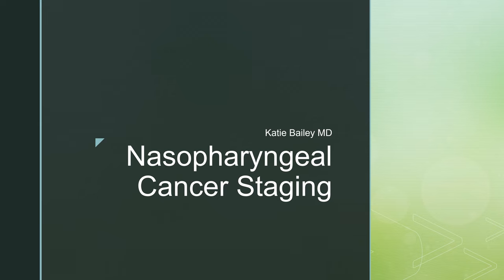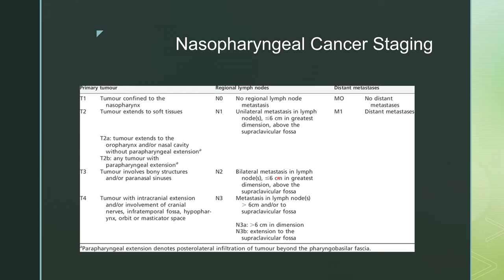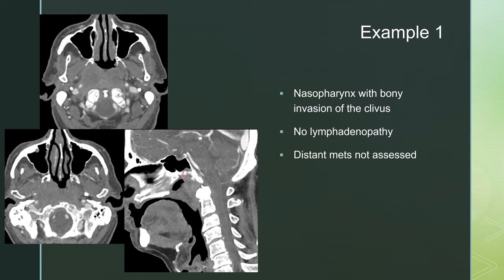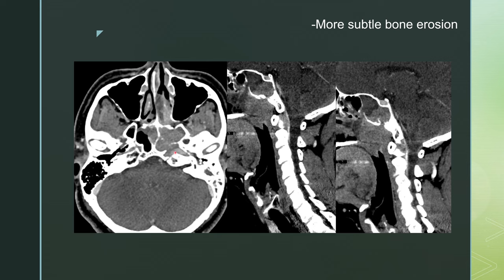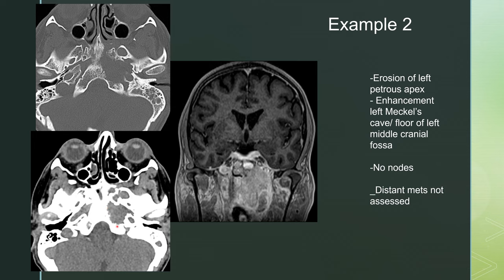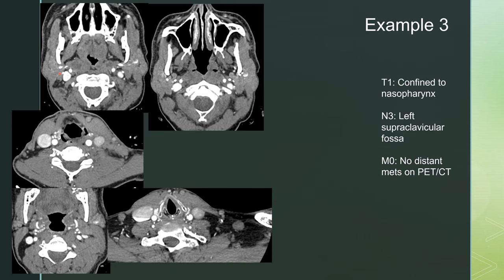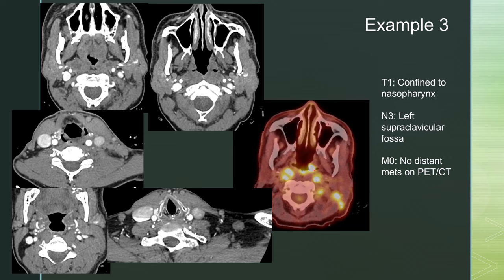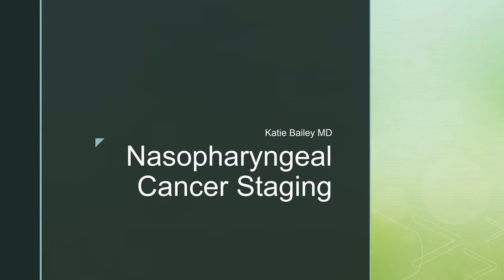Nasopharyngeal Cancer Staging in 5 minutes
In this video, Dr. Katie Bailey takes us quickly through the nasopharynx, a common location of malignancies in the head and neck, and walks us through some quick samples of how they are staged.

0:00 Review of the anatomy of the nasopharynx. The nasopharynx is behind the palate and includes the clivus.  The nasopharynx is largely lined by squamous mucosa with lymphoid tissues and muscles. An important landmark is the torus tubarius and fossa of Rosenmuller.

0:39 Nasopharyngeal cancer staging, like other subsites, is based on a T, N, M stage. Nasopharyngeal cancers are predominantly staged based on whether adjacent structures, such as surrounding soft tissues or the skull base, are involved. Unlike the other tumor sites, size is not involved in the T staging.

1:11 Example case 1. There is a soft tissue mass filling the nasopharynx, asymmetrically larger on the right. Erosion of the adjacent bony structures, including the clivus, are important. The tumor is extending into the sphenoid sinus. Involvement of the bony structures and sinuses makes this is a T3 tumor, and there were no nodes or distant metastases (not shown).

2:13 There is a more subtle example of bone erosion of the posterior wall of the sphenoid sinus and left carotid canal along with the clivus.

2:55 Example case 2. There is a soft tissue mass eroding the petrous apex and left aspect of the clivus. MRI better shows the extent of the involvement, where you can see that there is intracranial involvement into Meckel’s cave (trigeminal foramen). The intracranial involvement makes this a T4 tumor. There were no nodes or distant metastases (not shown).

4:01 Example case 3. In this case, there are necrotic lymph nodes in the parapharyngeal and prevertebral space as well as extending down the neck at multiple internal jugular levels. The original CT did not show a mass in the nasopharynx, but because of the nodes, a nasopharyngeal cancer is suspected. The PET/CT is able to locate the abnormality along the left torus tubarius. The local nature of this tumor makes it T1, but the bilateral lymph nodes make it an N3 for nodes.

5:19 Extra case. An incidental polypoid mass is seen in the left nasopharynx on a brain MRI with minimal peripheral enhancement and central reduced diffusion. The homogeneously low T2 appearance and reduced diffusion make this suspicious for lymphoma, although you would not be able to tell until this lesion had been biopsied.

Thanks for checking out this quick video on nasopharyngeal cancer staging. Be sure to tune back in for additional videos on staging of the other head and neck subsites.